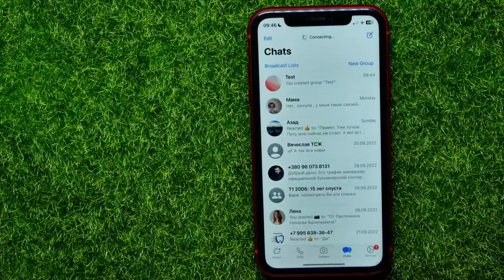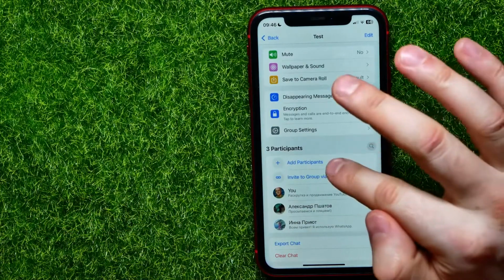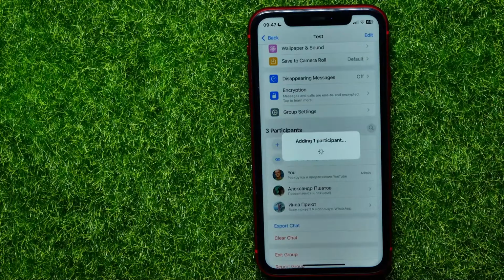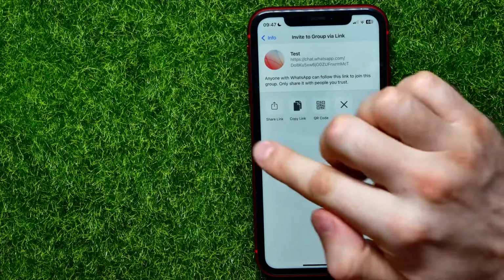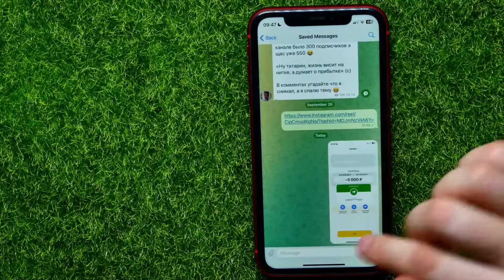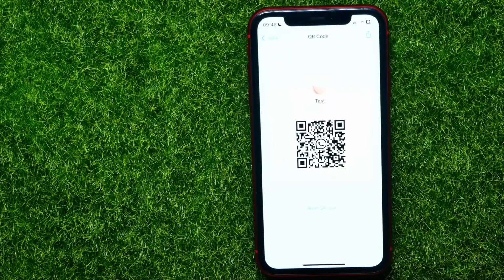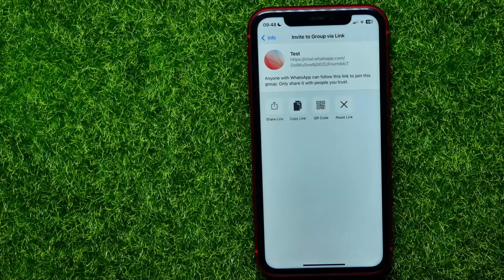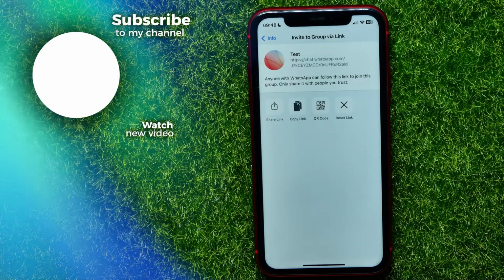How to Invite to Whatsapp Group & How to Create Invitation Link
In this video i show simple way How to Invite to Whatsapp Group & How to Create Invitation Link